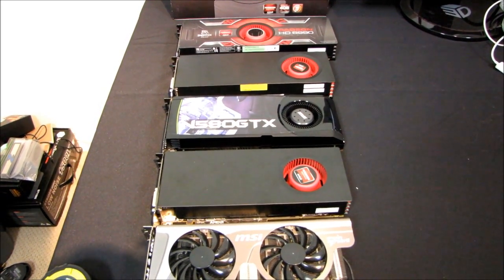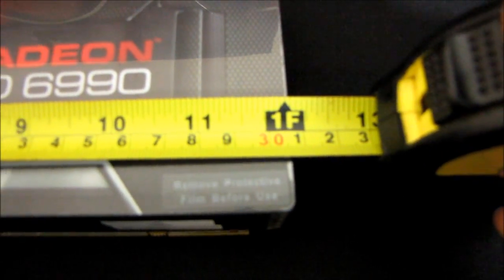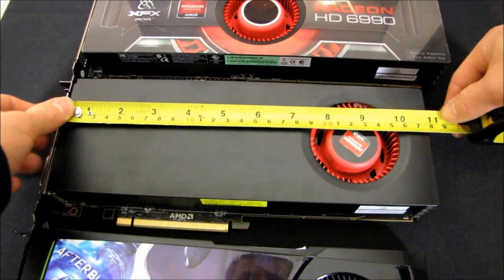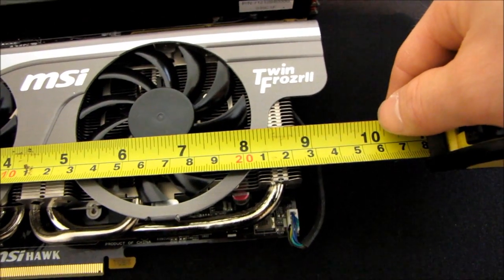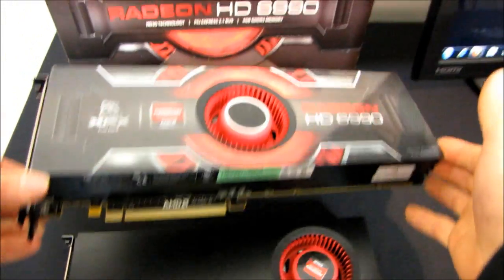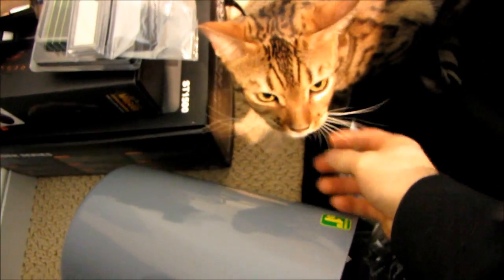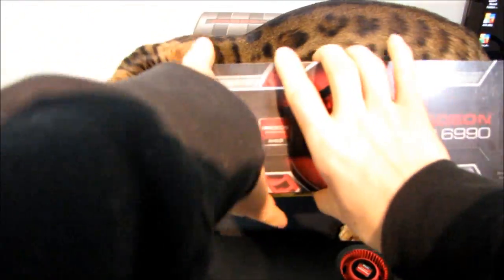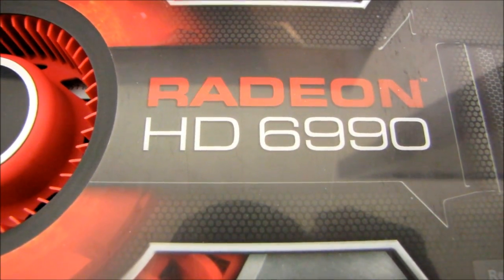6990 Physical Comparison Size & Length vs GTX 580 6970 460 Linus Tech Tips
As per my usual routine, I'm uploading a video showing the physical characteristics of this exciting new card :)